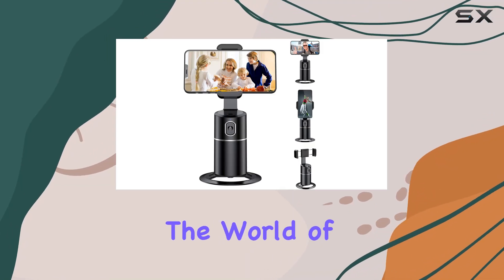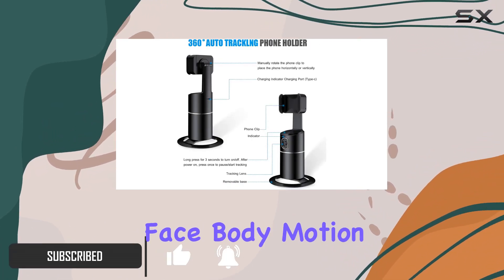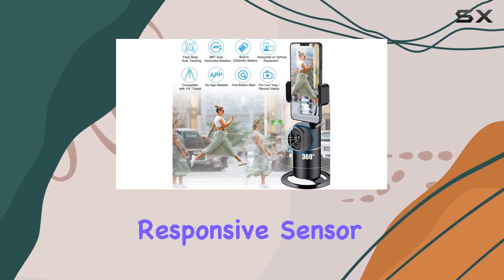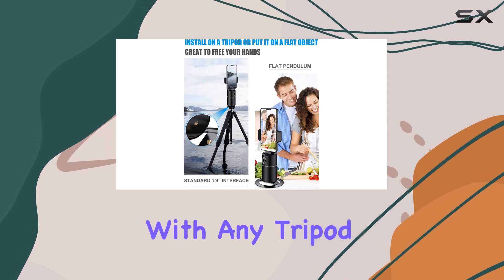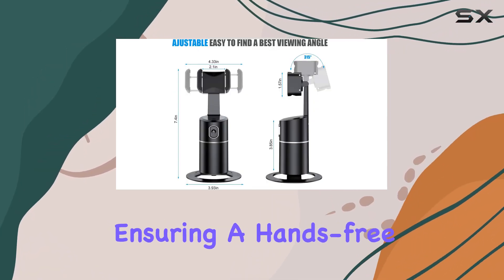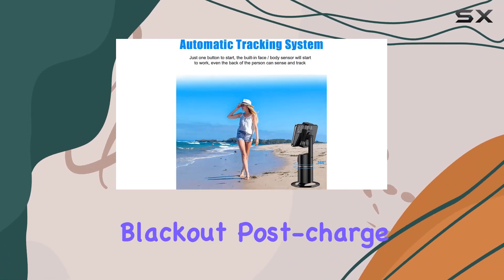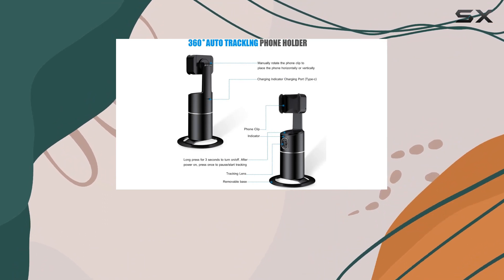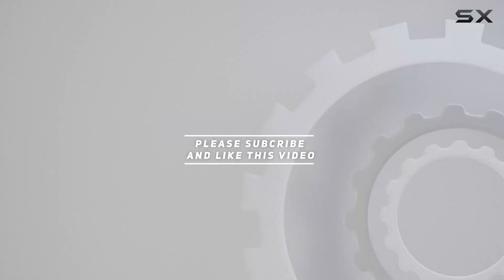Smart Face Tracking Tripod: Unleash Your Creativity!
0:00 Intro
0:06 Review

Things that we mentioned in this video:
Auto Face Tracking Phone : B08RDK2TWB